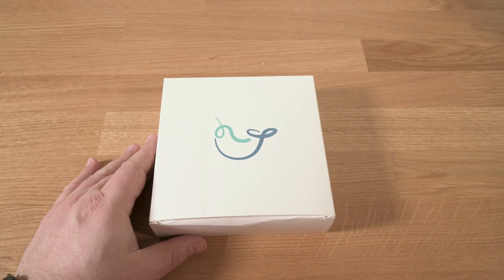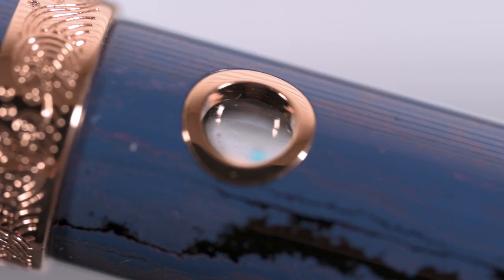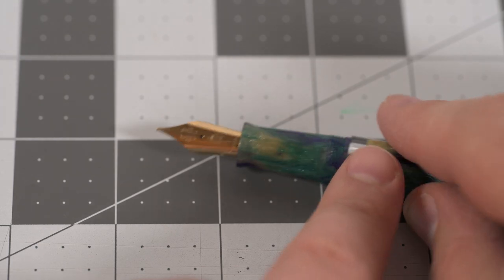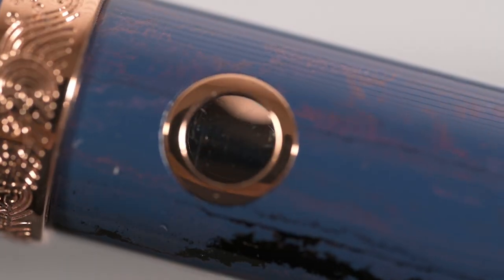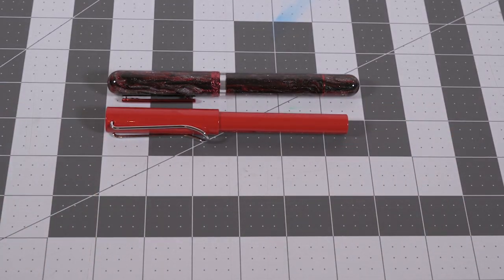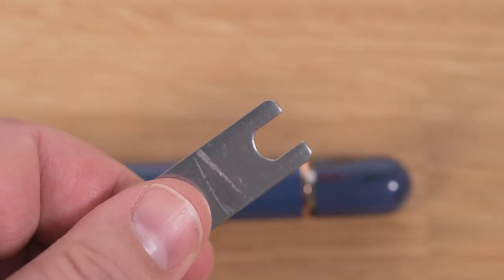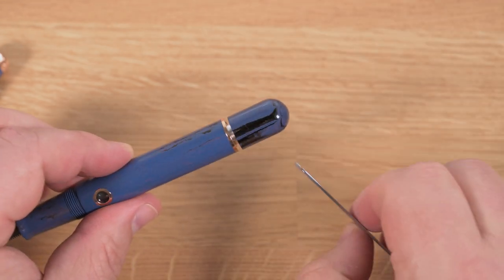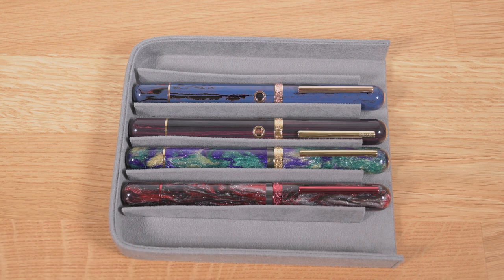Narwhal Nautilus Review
A quick look at the Narwhal/Nahvalur Nautlus Fountain Pen after using them for a year.  I take a look at few different materials, give some closeups, and compare to some other common pens.

Finally I disassemble it before giving my opinions as the whether its worth the money.

00:00 Intro
00:11 Unboxing
00:44 Closeups
02:03 Pen in hand, man and woman
02:25 Manufacturing Commentary
03:00 Nib
04:26 Feel and Ergonomics
04:51 Size Comparisons
05:18 Disassembly
07:14 Conclusion and comparable pens
08:18 Outro